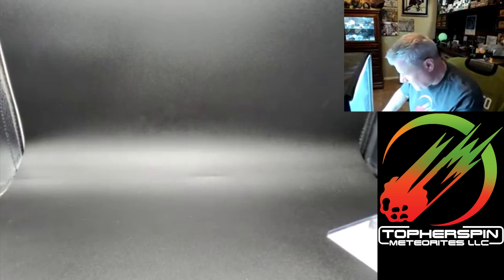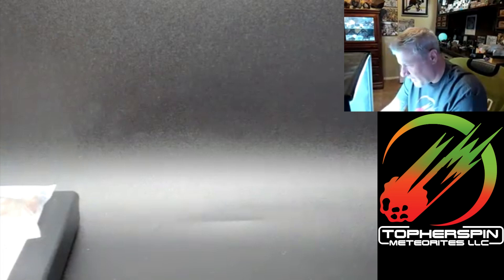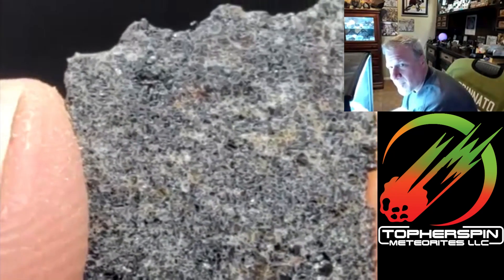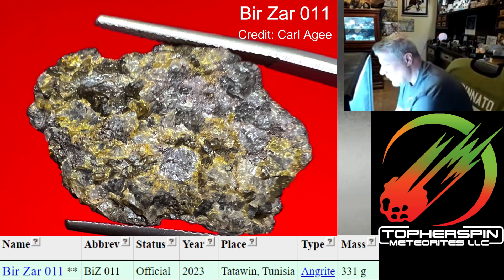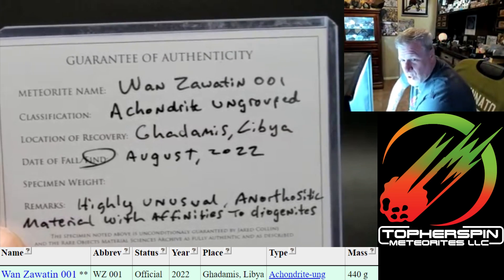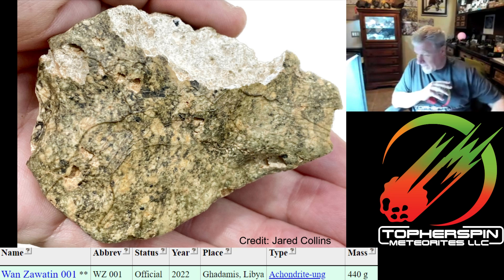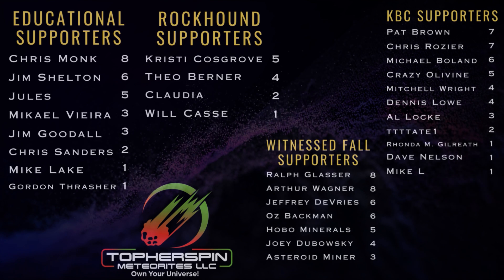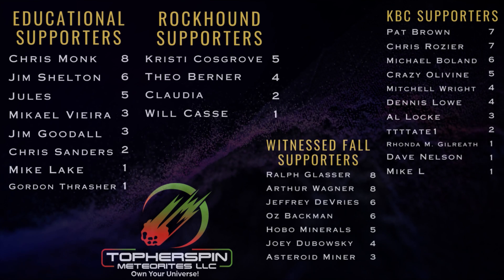Rare & Sexy Achondrite Meteorites ☄️ I am just showing off! (Lunar, Angrite, Dunite)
0:00 Lunar with fusion crust
1:40 Fezzou 002 Angrite
4:00 Bir Zar 011 Angrite (freshest)
5:37 Wan Zawatin 001 (94% anorthite)
9:40 NWA 16128 ungrouped Dunite (with Pallasite impactor)
15:40 Guess the Achondrite

Rare & Sexy Achondrite Meteorites ☄️ Lunar, Angrite, Dunite (Wan Zawatin 001, NWA 16128, Fezzou 002)